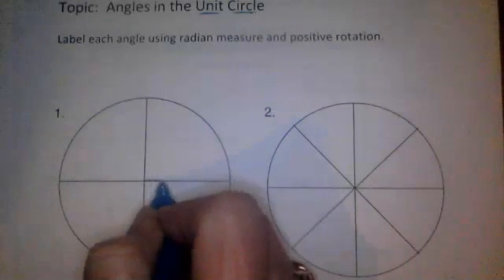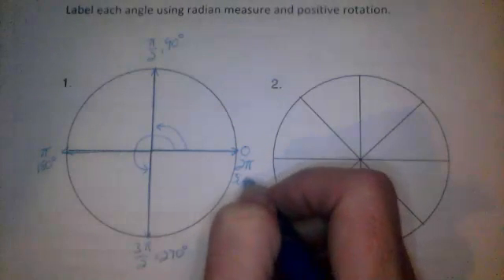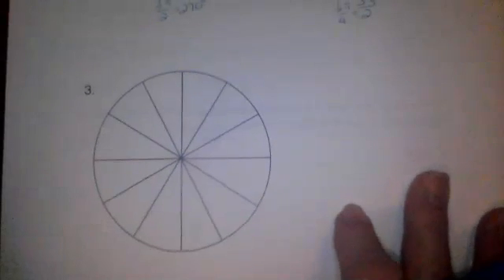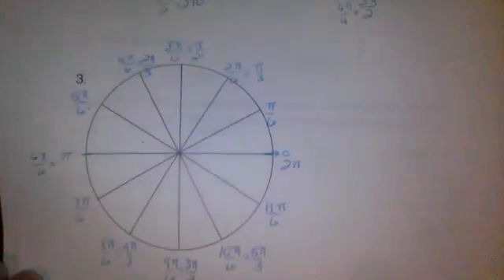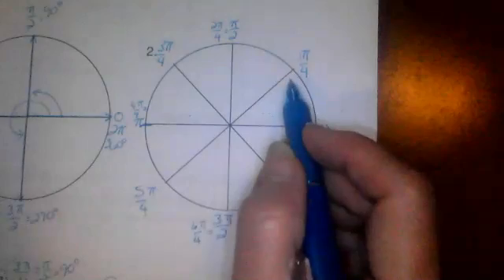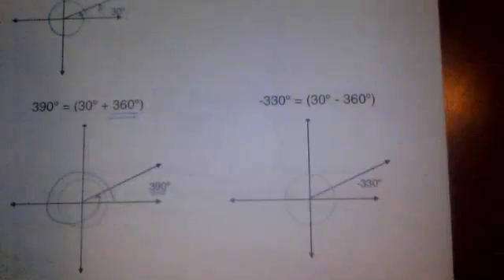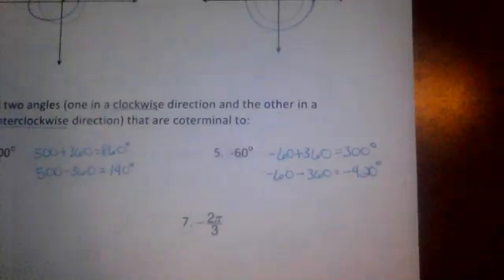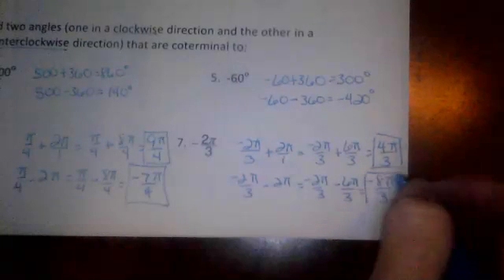Trig N 1-2 Angles in the Unit Circle